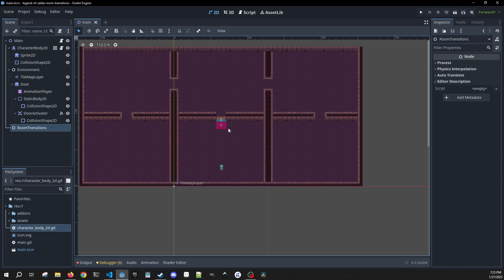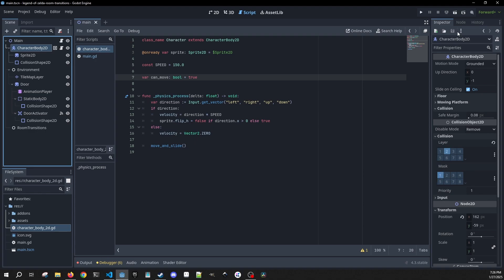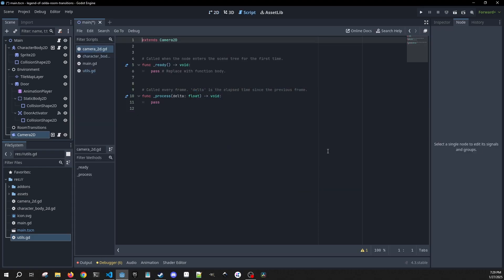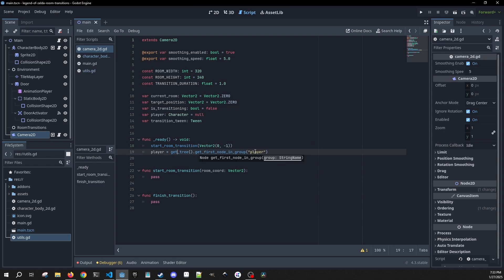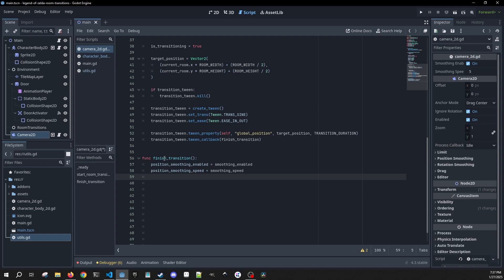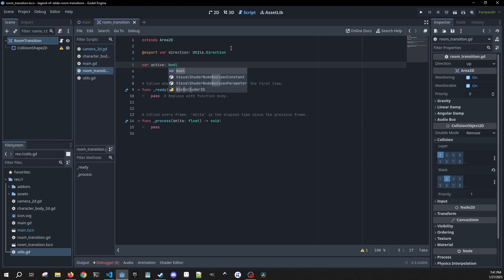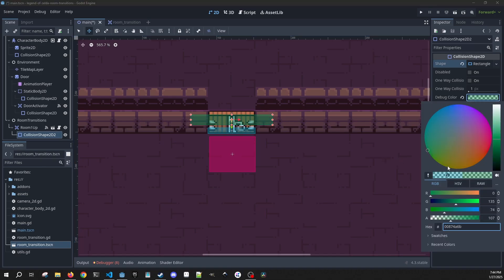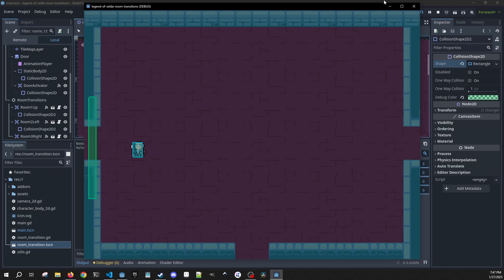room transitions like the legend of zelda | rebuilt in godot 4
in this video, we recreate the classic room-to-room camera transitions from legend of zelda in godot. learn how to create smooth camera movements between rooms, similar to other games like celeste, moonlighter, and monster sanctuary.

i'm using godot 4.3, but this should apply to other versions of godot 4 as well.

0:00 - introduction & showcase
1:00 - project setup & window settings
2:14 - utils script setup
4:00 - camera node implementation
6:30 - room transition logic
8:45 - setting up collision areas
10:20 - implementing transition signals
12:15 - room coordinate calculations
14:30 - placing transition zones
16:00 - testing all transitions
17:30 - final thoughts